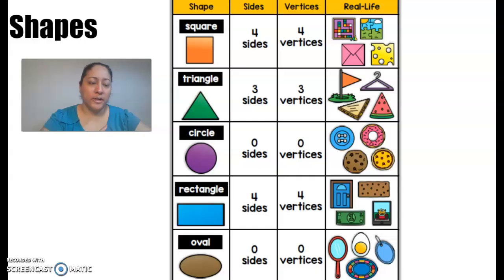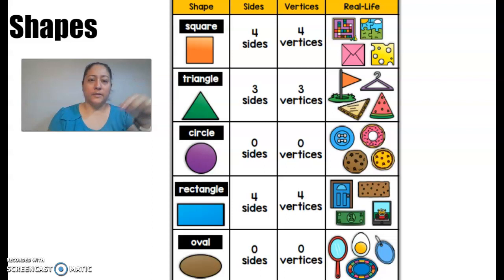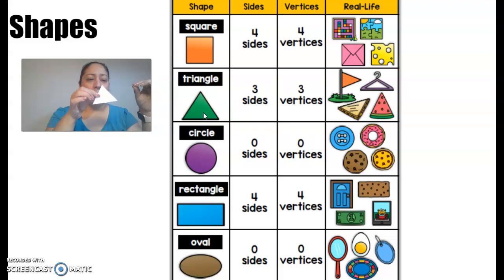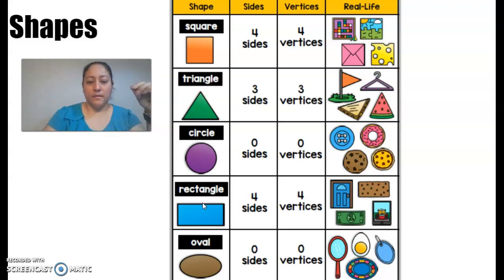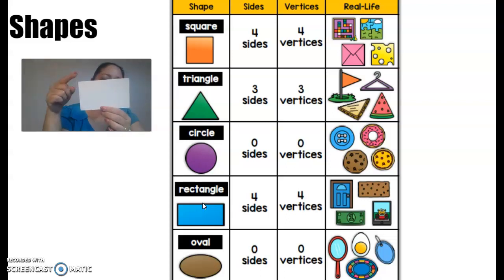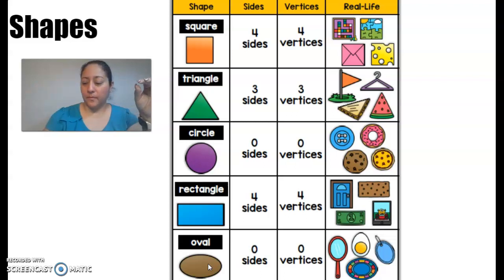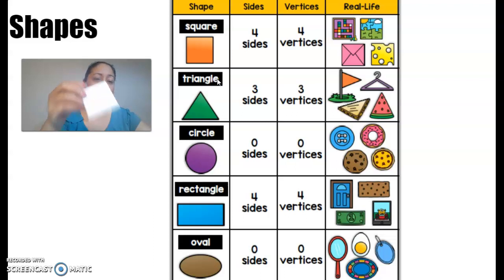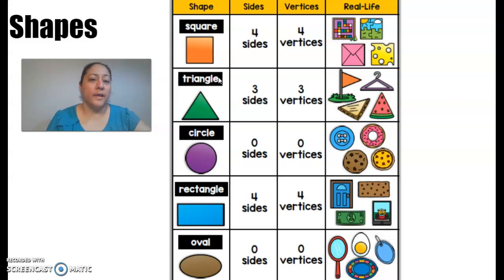2D Shapes Day 5